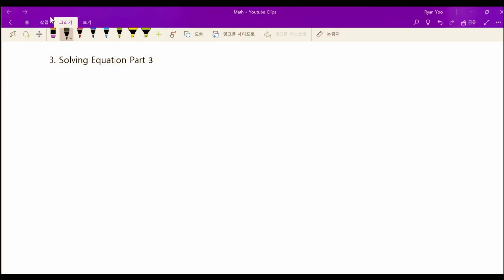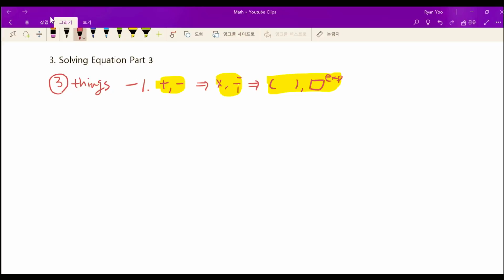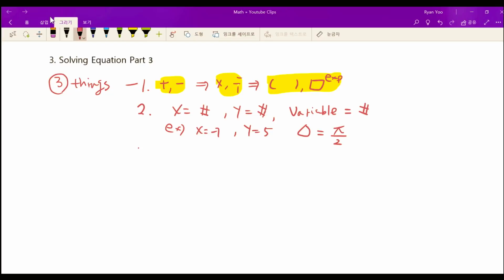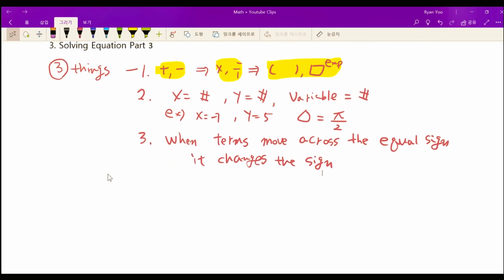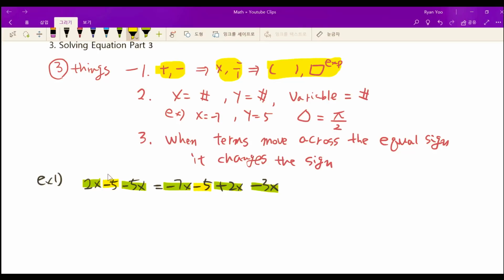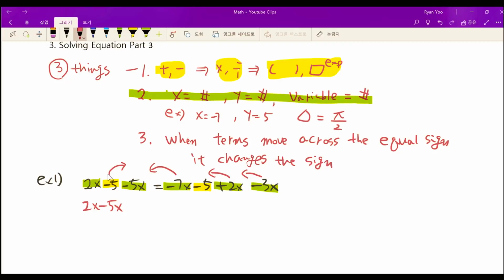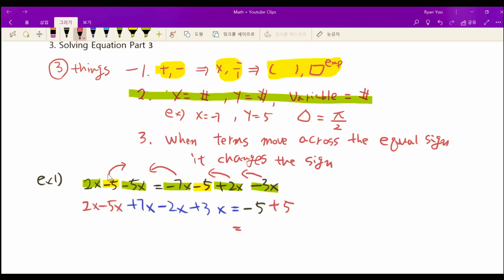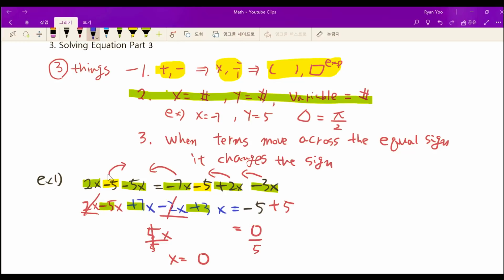3 Solving Equation Part 3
Solving linear equation. 3 things to remember.